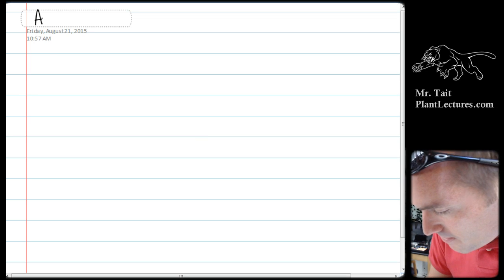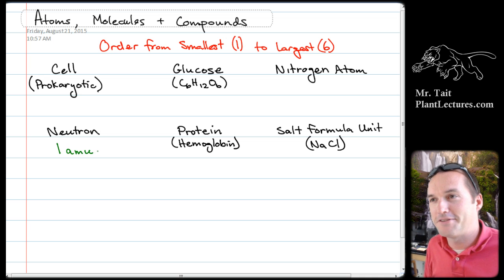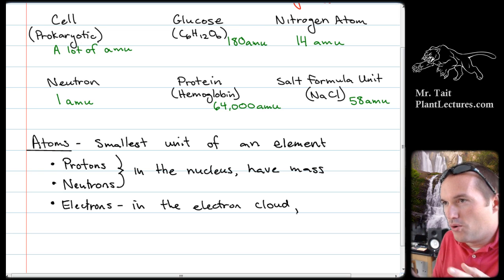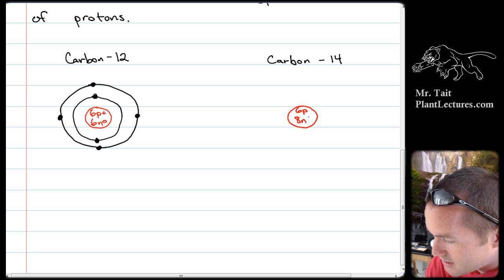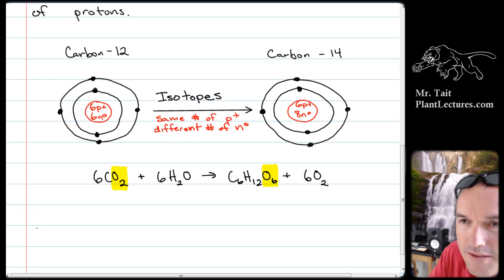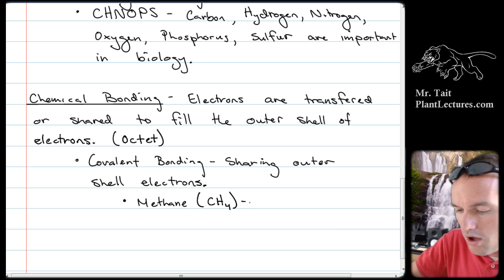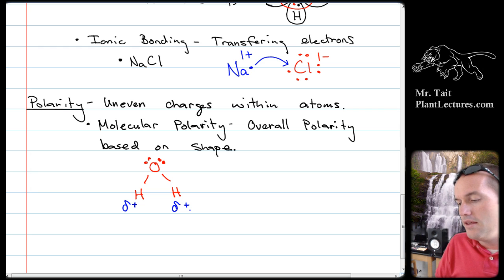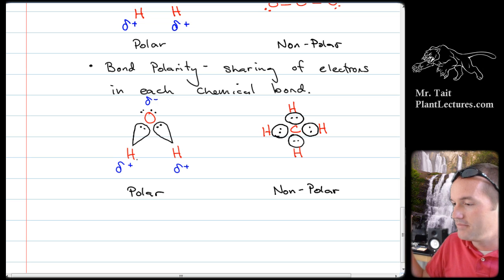AP Biology - Biochemistry - Lesson 1: Atoms, Molecules, and Compounds